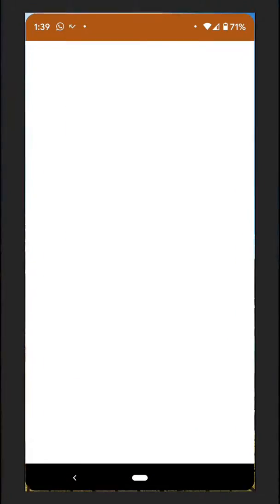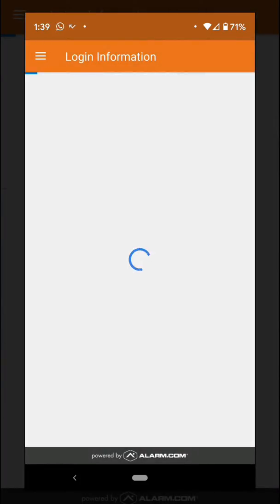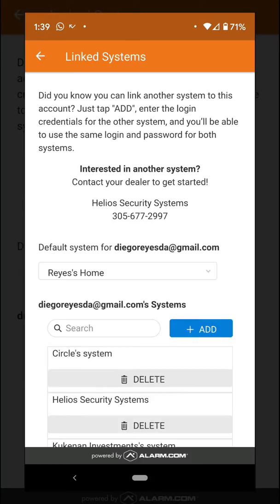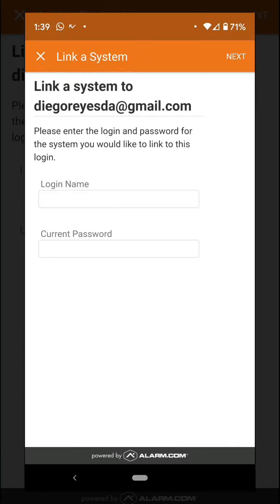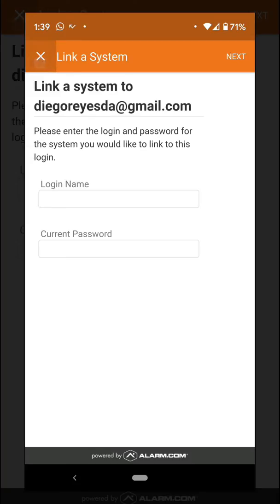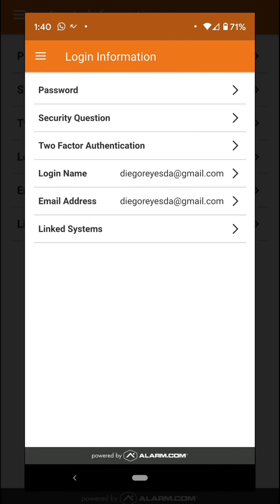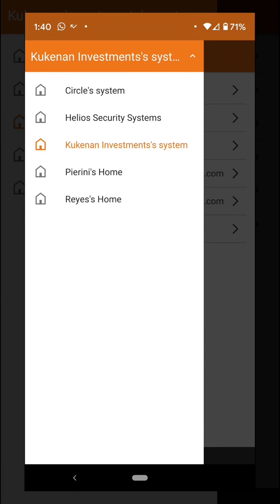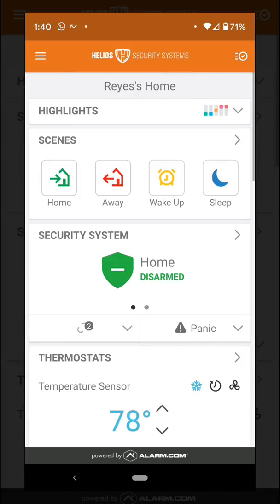Alarm.com APP - Link a System Tutorial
How to link another alarm.com account to your existing system using your application